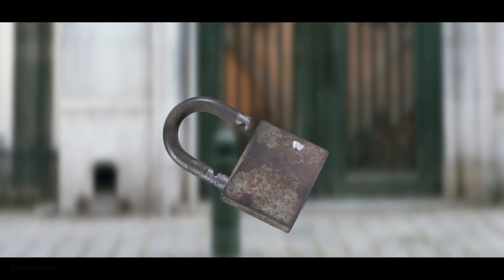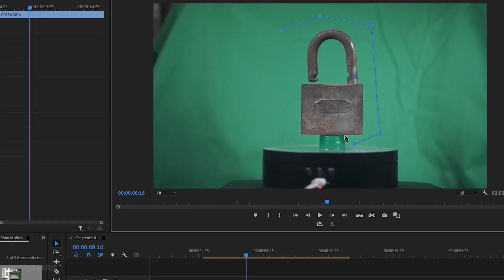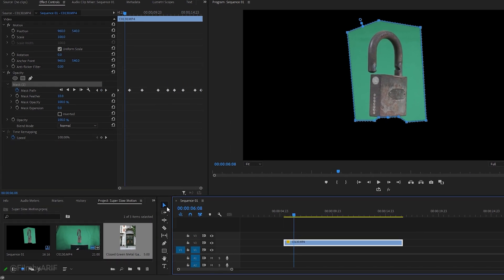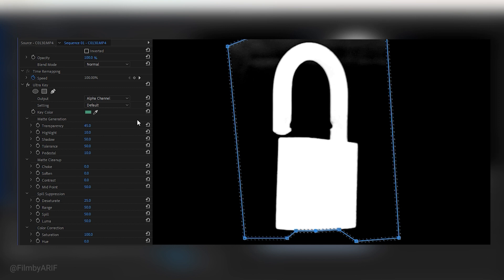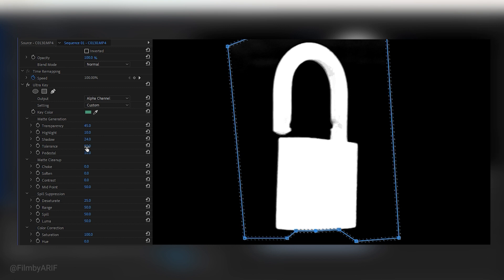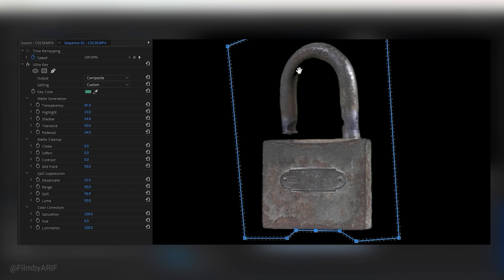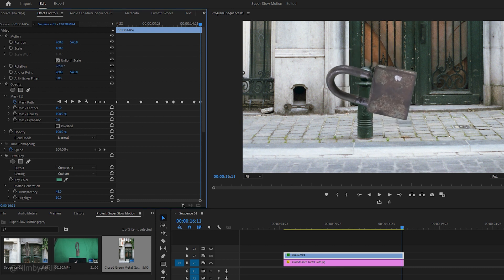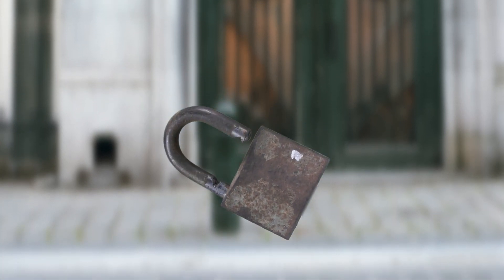Fake Super Slow Motion Effect in Premiere Pro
Have you ever dreamed of capturing high-resolution, super slow-motion videos but found the required camera gear too expensive and heavy? Don't worry, because I can help you turn that dream into a reality without the need for costly equipment. This tutorial will demonstrate how to create fake slow-motion videos using Premiere Pro.

As you may have noticed, there is a green screen video clip on the timeline. However, before we can create our epic slow-motion masterpiece, we must perform the sensitive and crucial task of removing the green screen. To remove the green screen, we must first apply the Ultra Key effect.

Once the green screen has been successfully removed, we will add keyframes to animate the background video. We will also apply a camera blur effect to enhance the background animation.
Finally, we will rotate the subject to complete the illusion of a super slow-motion video.

3D Rotating Text in After Effects - Benn TK Tutorial